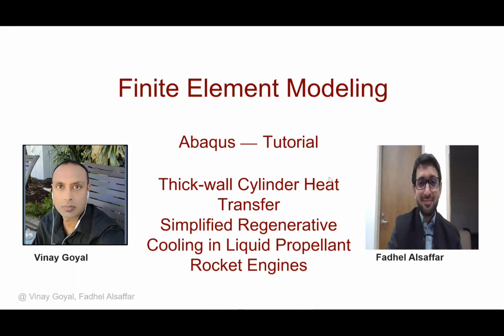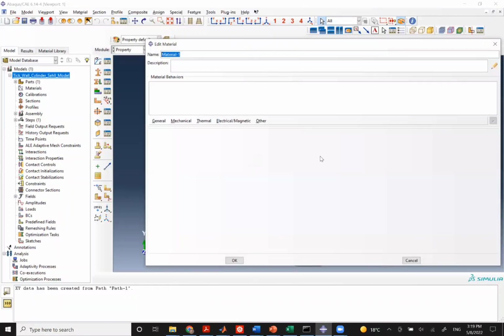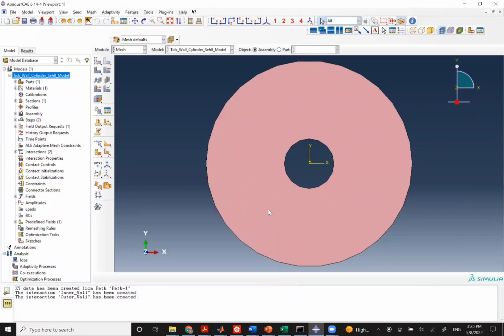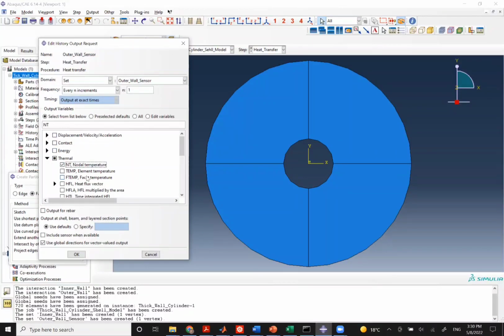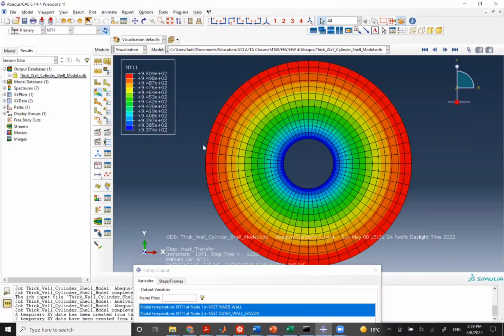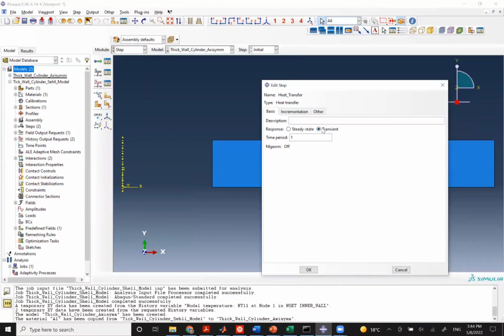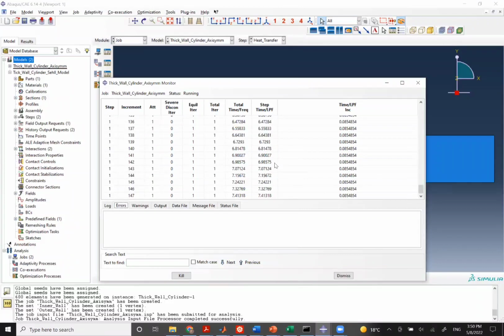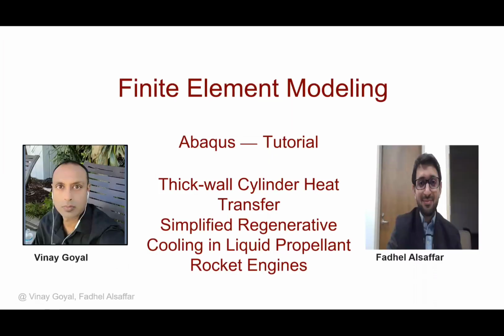ABAQUS TUTORIALS: HEAT TRANSFER ANALYSIS OF A COOLING CHANNEL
In this Abaqus tutorial, Fadhel guides us through the heat transfer analysis of a cooling channel subjected to a hot gas and subjected to a cooling fluid. The analysis illustrates the use of axisymmetric and shell elements to determine the transient temperature distribution through the thickness.